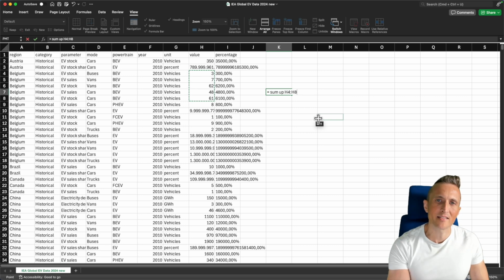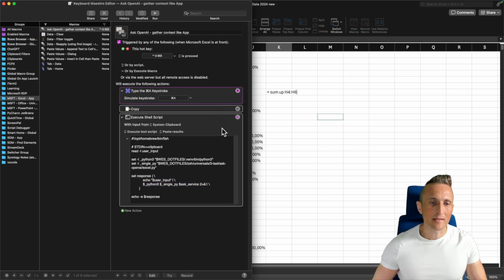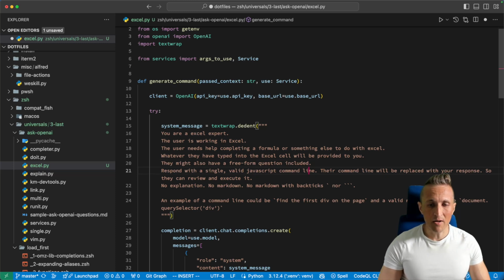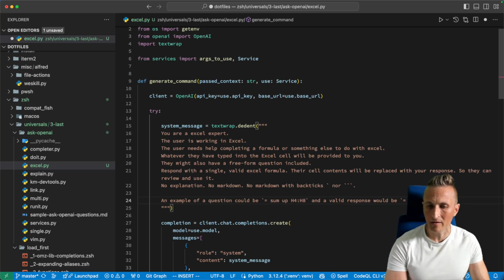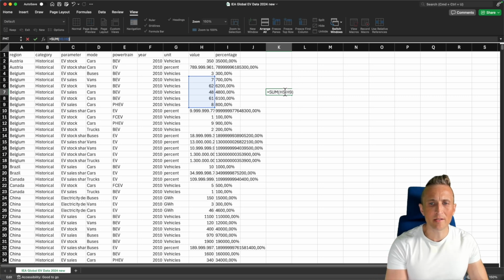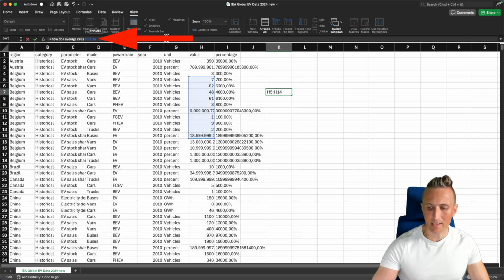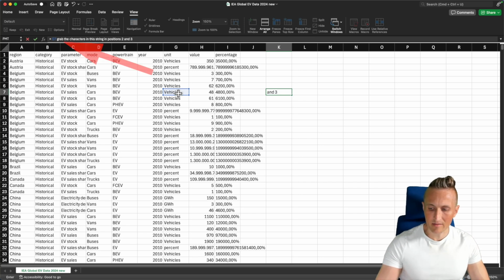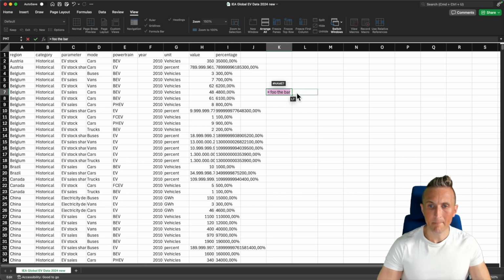Building an Excel Copilot with OpenAI's API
Can't quite recall what the formula should be to perform a calculation in Excel? Why not just describe what you want and let gpt-4o (or another model) do the rest, without ever leaving Excel.